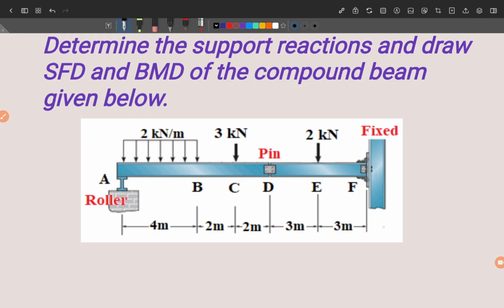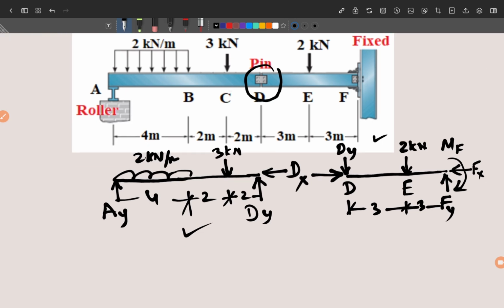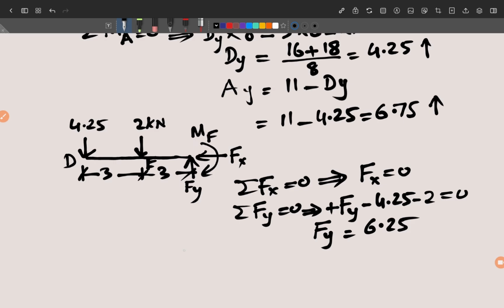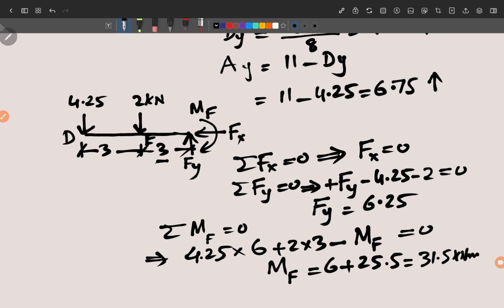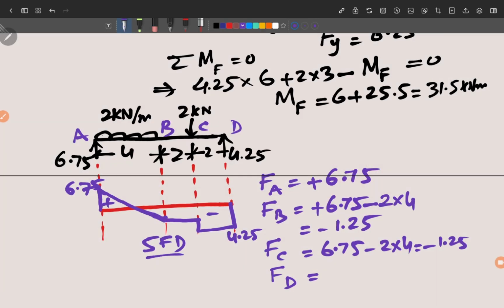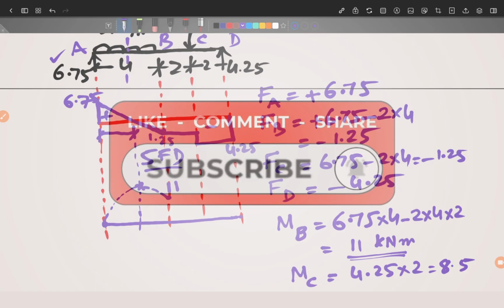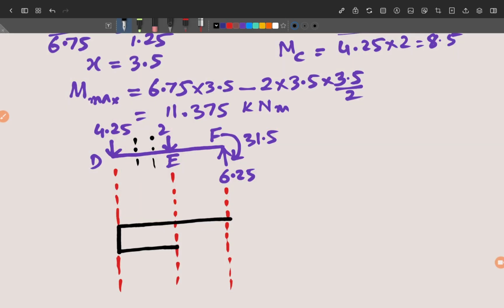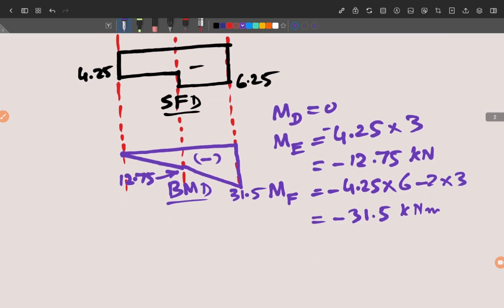Solving compound beam is now easy | Draw SFD and BMD of Compound Beam | FE structural exam prep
Structural Analysis problems and solutions.
This video lecture  is about shear force and bending moment of compound beam.
This video is helpful for students preparing for FE exams in civil engineering specially for structural engineering topics. The students preparing for PE exam will also find this video very useful.
This channel is managed by a professor of structural engineering and dedicated to teaching and learning in structural engineering.